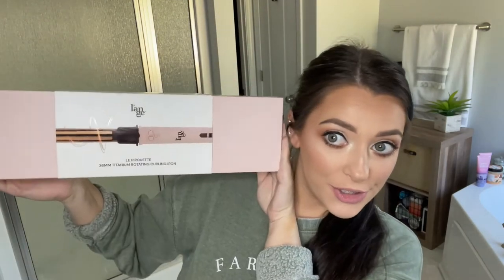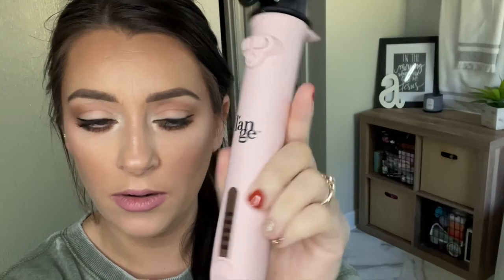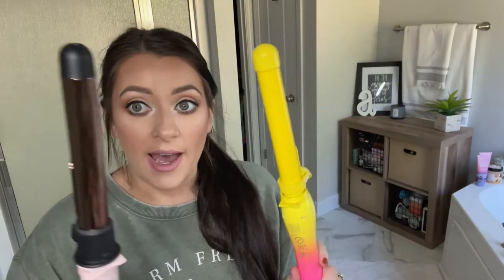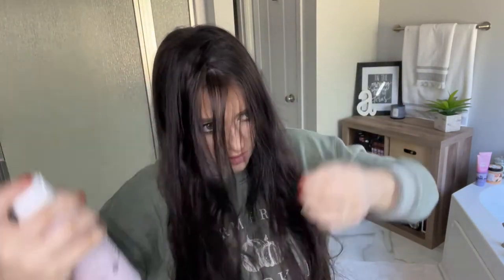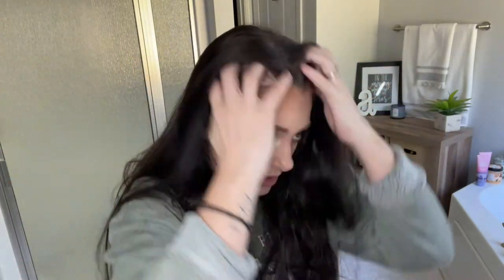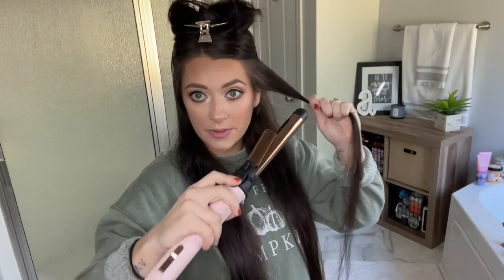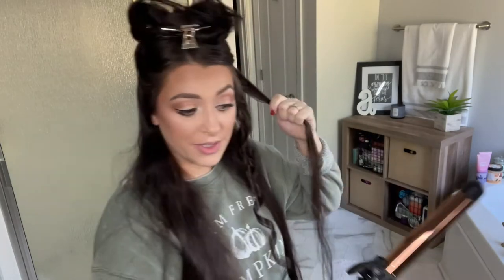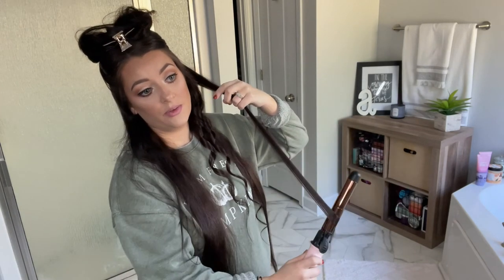L'ANGE LE PIROUETTE TESTED- HONEST FIRST IMPRESSION, UNBOXING, AND REVIEW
LET'S SEE IF THIS LATEST ROTATING CURLING WAND FROM L'ANGE IS WORTH IT. WE'LL PUT IT TO THE TEST ON MY SUPER LONG HAIR AND I'LL GIVE YALL MY 100% HONEST FEEDBACK. AS ALWAYS YALL CAN SHOP EVERYTHING USED IN THIS VIDEO BELOW THROUGH THE LINKS!!

BEACHWAVER PRODUCTS USED:
-SECOND CHANCE DRY SHAMPOO
-GREAT BARRIER HEWAT PROTECTANT HAIR SPRAY
-PRO BRUSH

L'ANGE LE PIROUETTE: